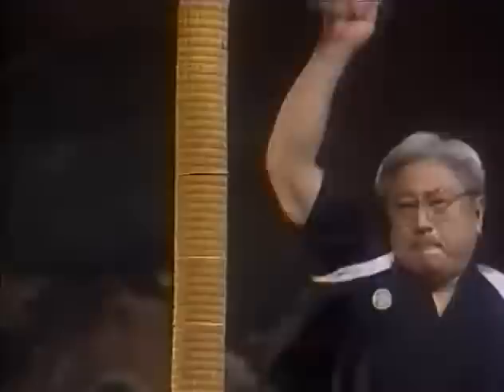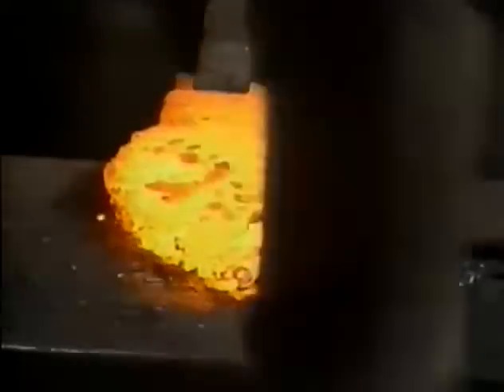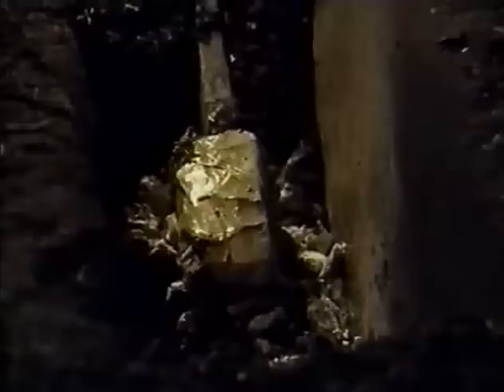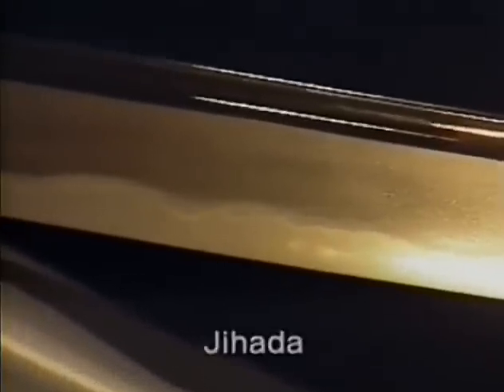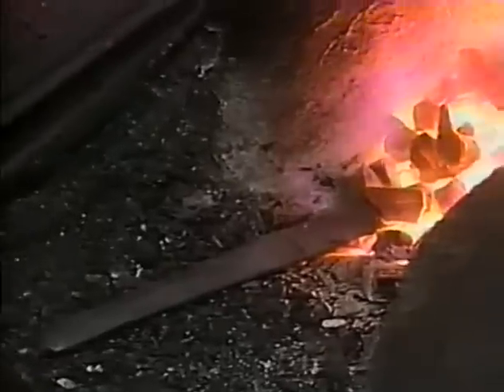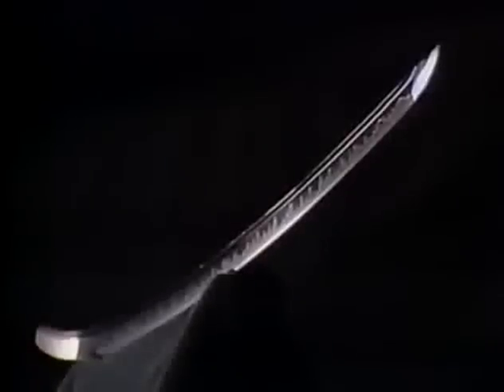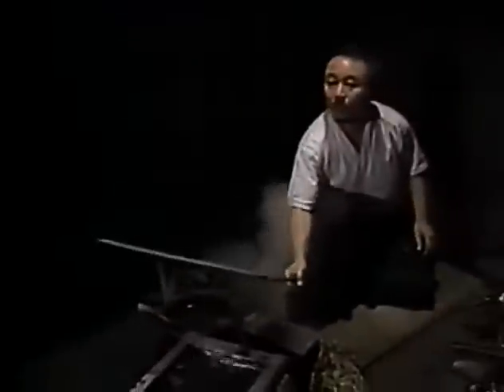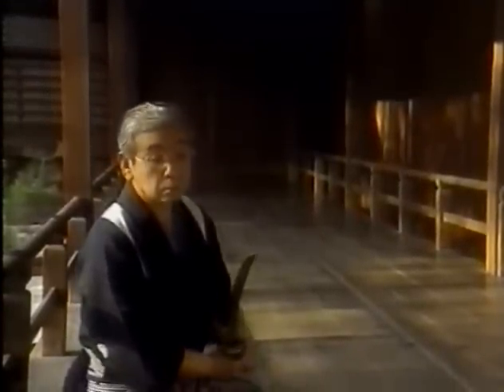The Secret World of The Japanese Swordsmith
1997 Documentary of the creation of the Japanese beauty that is, the Katana